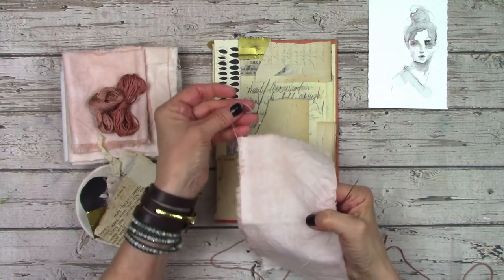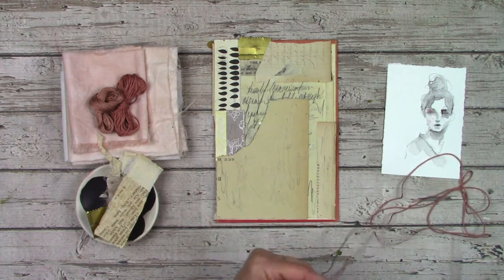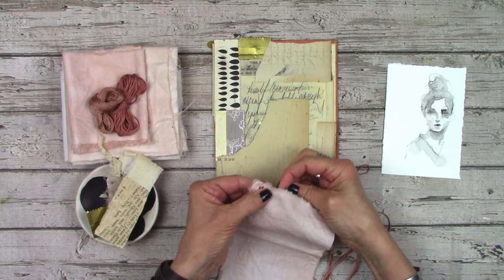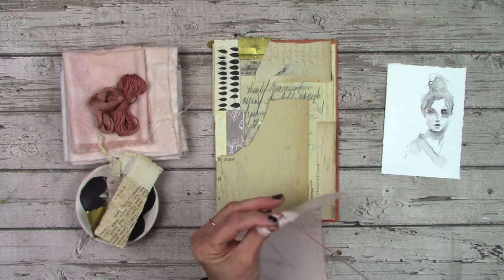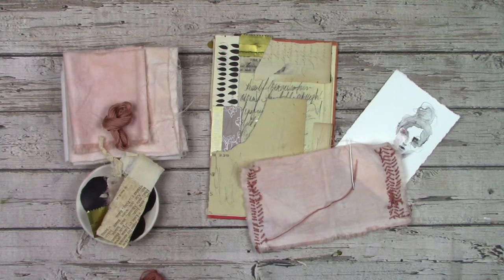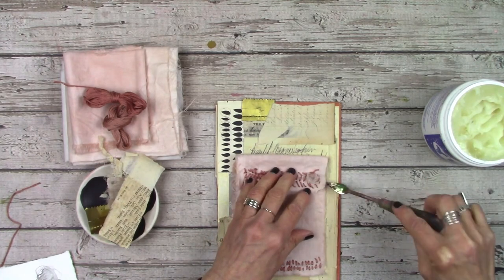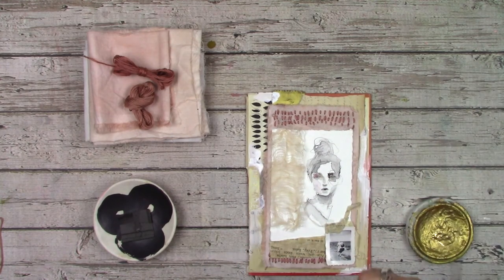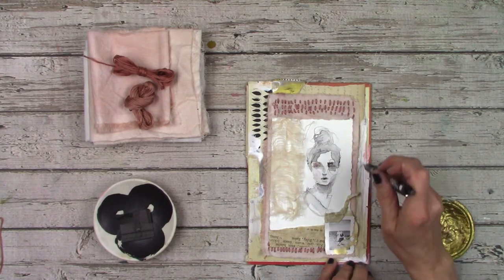A FREE Mixed Media Collage Lesson with Renee Mueller - Part 2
Join Renee Mueller and explore the importance of connecting deeply with those we love. Thinking about our family and friends, reminiscing, storytelling, and keeping our hearts open as we nurture these beautiful relationships.

Put on your favorite music, light a candle, and take your time as you gather together elements that inspire your creative voice: vintage papers, old photos, love letters, and favorite art supplies.

I will walk you through, step by step, as we create a natural dye for fabric that you can use in many different ways. We will create a beautiful , layered collage piece that will include a small portrait sketch and a love letter with sweet memories to hide within the collage. Stitches on a small piece of your dyed fabric will bring texture and deeper meaning to your work. The finishing touches will include paint,  personal mark-making, and gold.

MORE ABOUT KARA BULLOCK ART SCHOOL

Are You Ready to Become the Artist You Were Meant to Be?  Are you looking to grow your artwork, or your art business?  Then you have found the perfect school for you!  Join the Kara Bullock Art School!

Why choose our school?

* Grow Your Art and Creative Business
*  Learn from Your Favorite Professional Artists
* 100% Downloadable - Lifetime Access
* Over 40 Classes with New Classes Out Every Month
* Affordable and Can Be Done From Home on Your Own Time
* Some Artists are Self-Taught While Others are Professionally Trained

What else?

We have an amazing artist community online!  Connect and build relationships with others all over the world!  Many of us have actually met in person!  You won't ever regret joining and it's FREE!  We have weekly discussions, special discounts, art challenges, and more!

LOOKING FOR AN IN-PERSON EXPERIENCE?

We offer in-person workshops monthly!